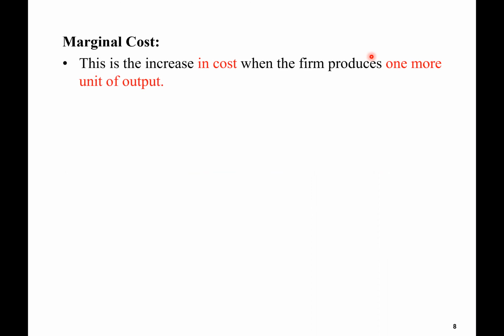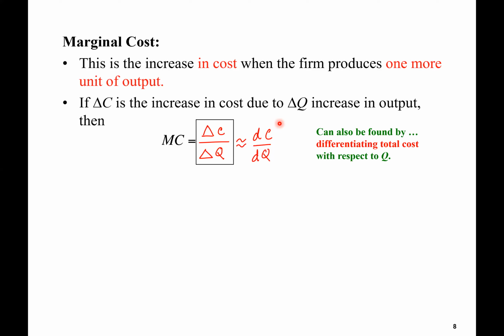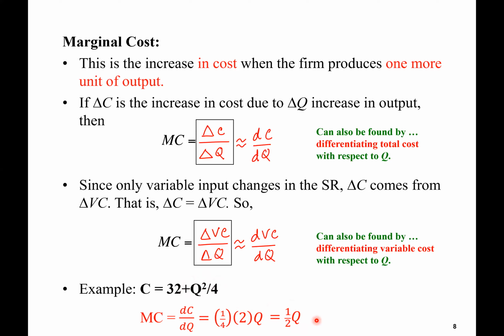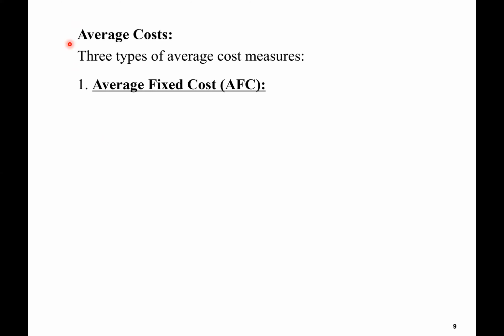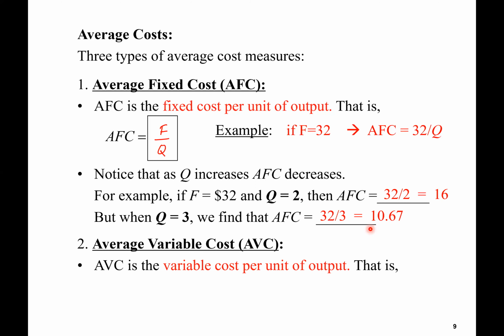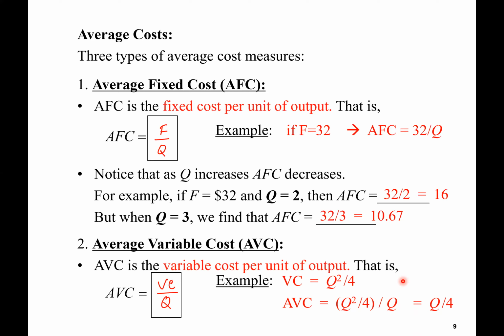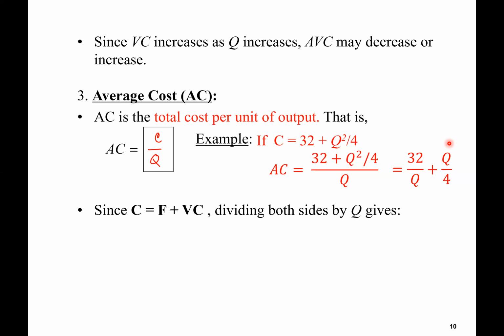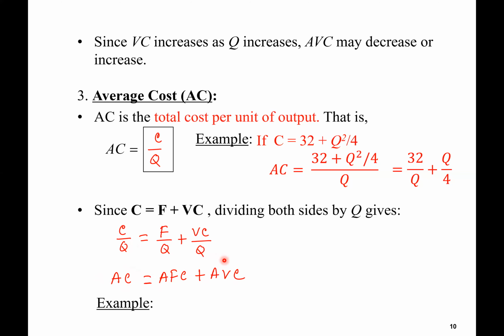Chapter 7 part 3